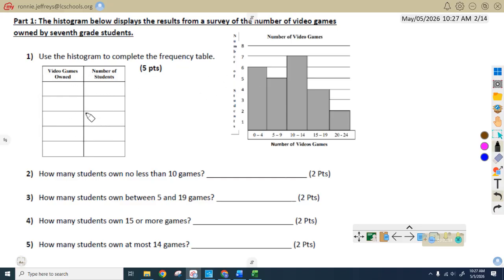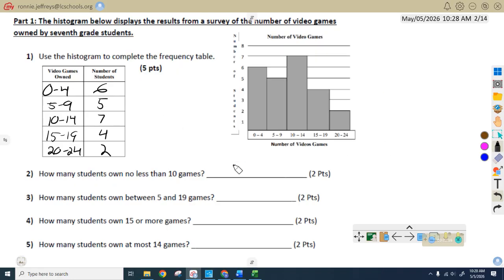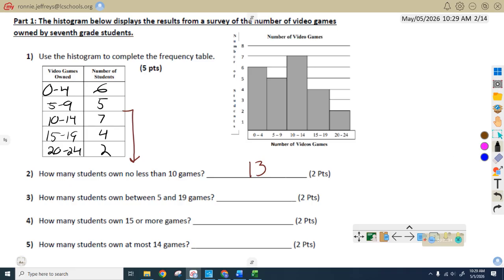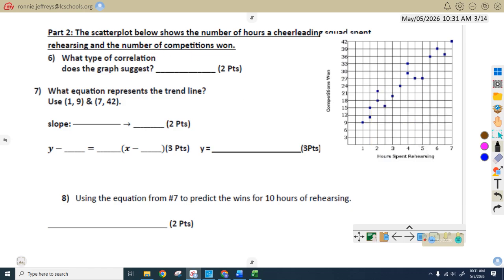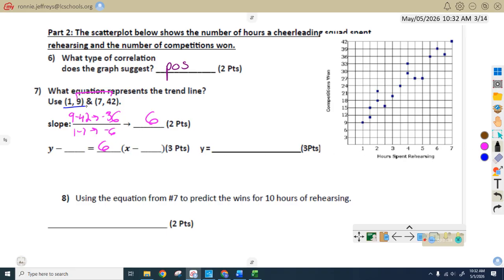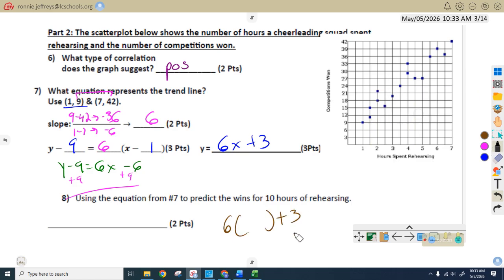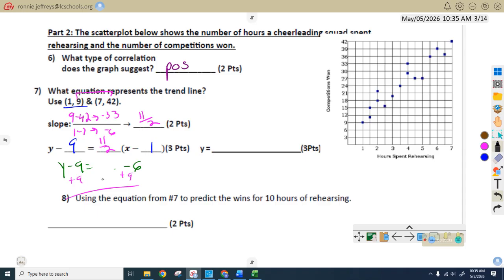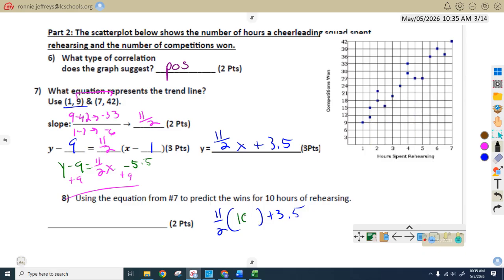Histograms and Scatter Plots Practice Test A